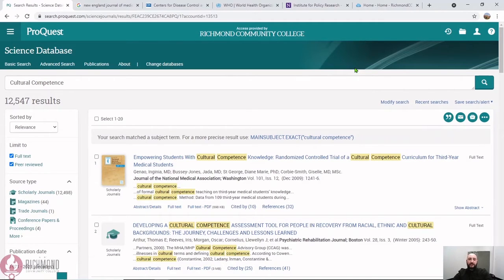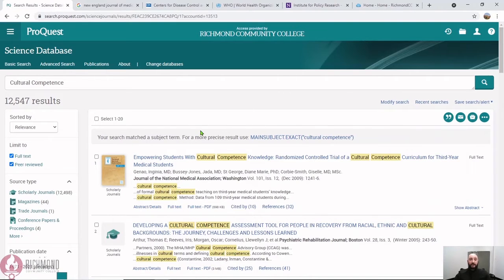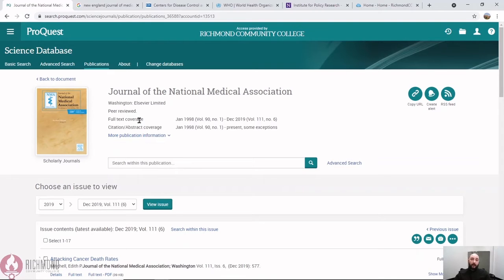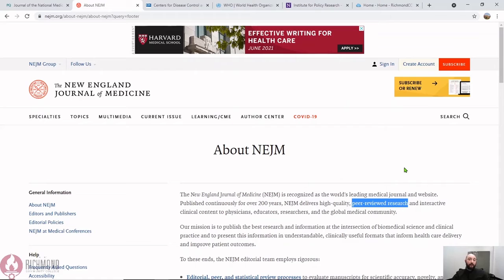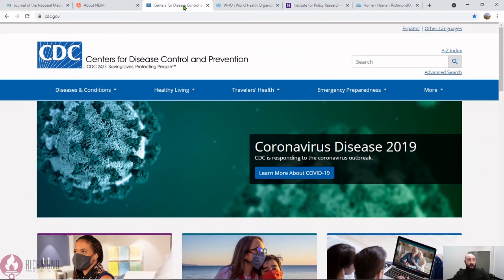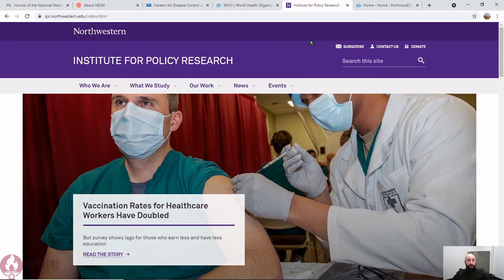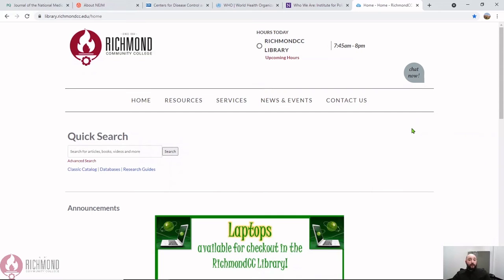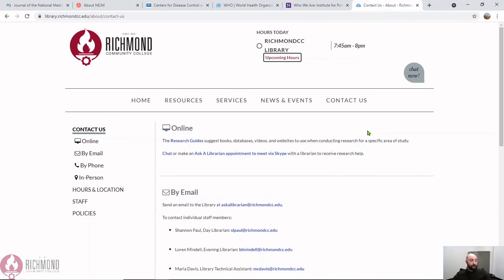Library Evaluating Sources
What are scholarly sources of information anyway? Defining peer-review and evaluating resources for a works cited page.